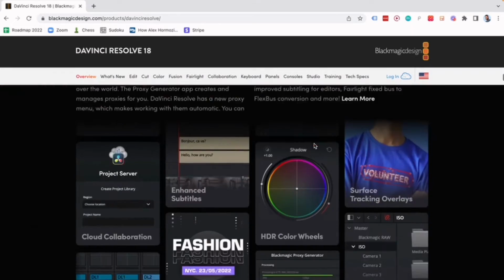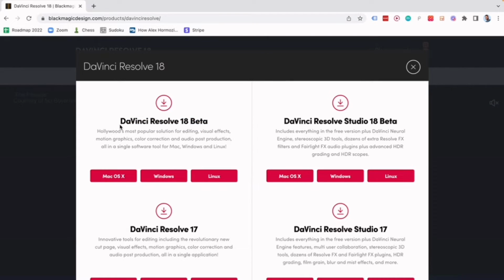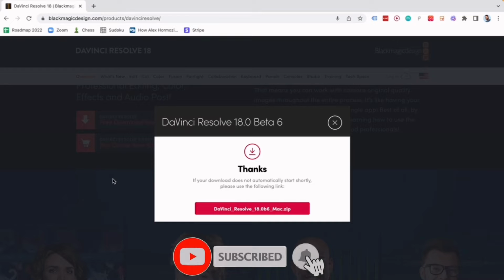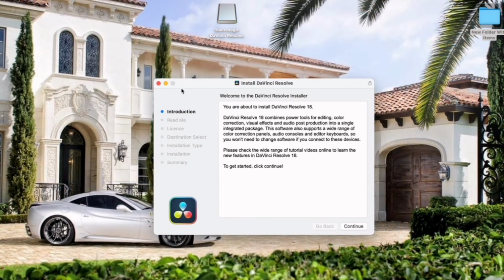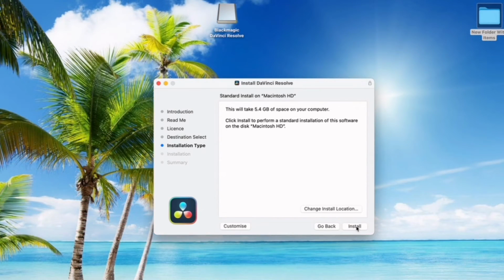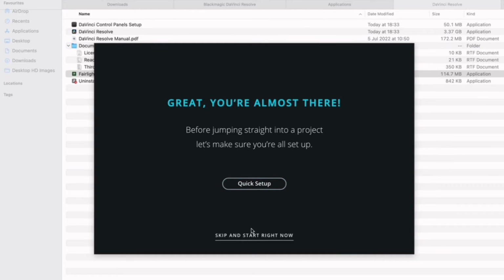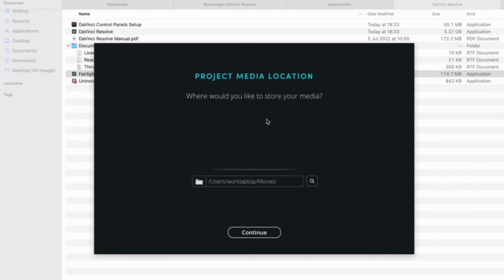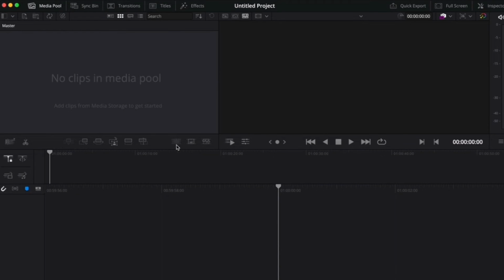How to Install & Download Davinci Resolve 18 - (100% FREE)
☕ If you've enjoyed this video then feel free to buy me a drink to show your support!

In this video, I will cover How to Install & Download Davinci Resolve 18 FOR FREE! Yepp! 100% FREE.

Davinci Resolve is a Perfect video editing software for Youtubers and Beginner video editors.